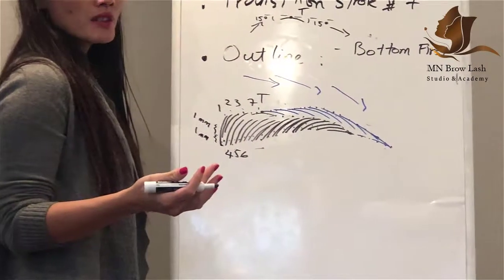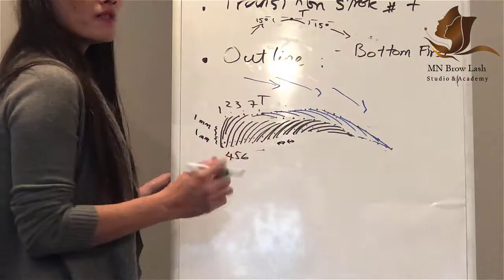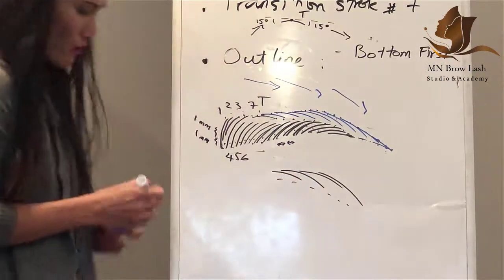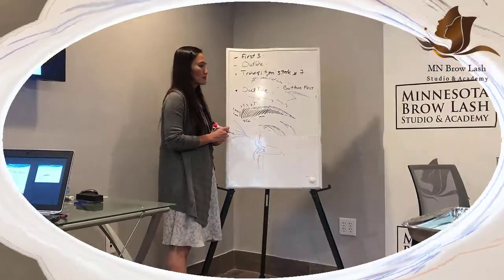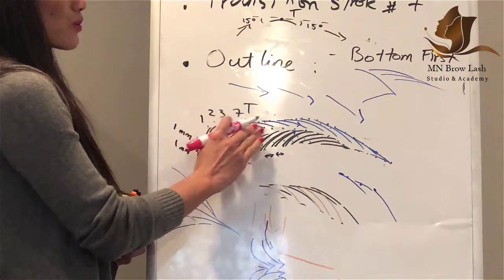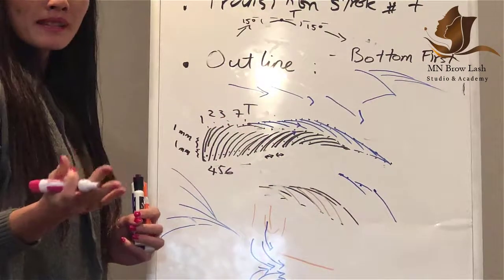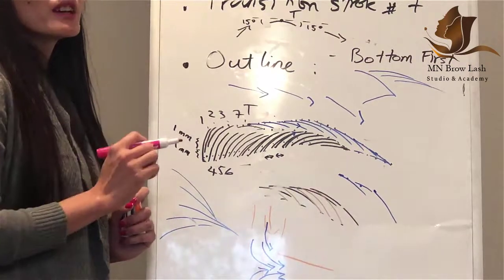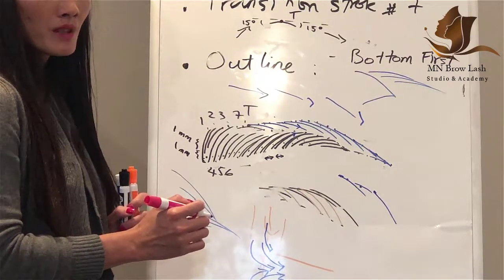Microblading Hairstroke Patterns Technique 6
👉 Minnesota Brow Lash Studio & Academy has the highest and intense training quality for 3dmicroblading and permanentmakeup courses. Our school also offers apprenticeship program after courses for students who are required 200hrs for their licenses or those who need hands-on experiences.
👉 3-6 DAYS INTENSIVE MICROBLADING & PERMANENT MAKEUP COURSE (No experience is required)

► COURSE INCLUDES:
✔ 3D Microblading
✔ 6D Microblading - Combination of hairstrokes and shading techniques
✔ Lips, Eyeliners, Brows
✔ Unique Ombre Shading Technique - Eyebrow shape: golden ratio
✔ Pre-training: 7 days before starting
✔ Shadow the experts - Numbing techniques
✔ Taking photos & photography tenuous for picture/video enhancements
✔ Unlimited Support after our course
✔ Full Microblading Kit and Informative Training Protocol - Certification after course